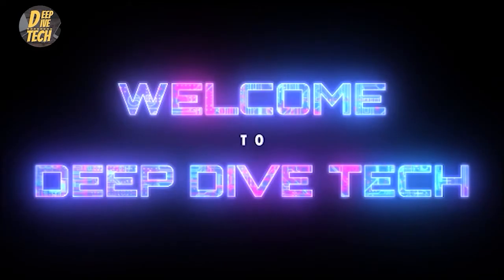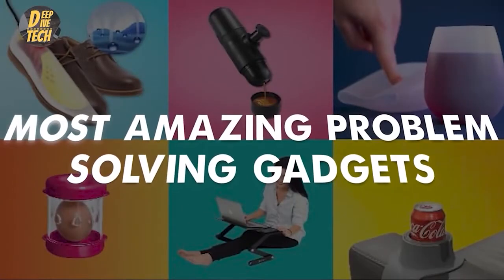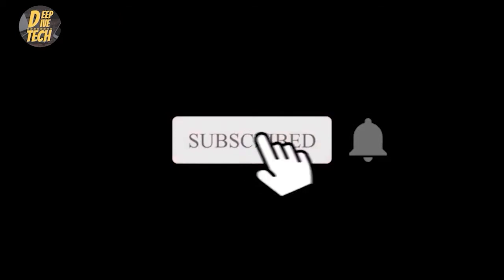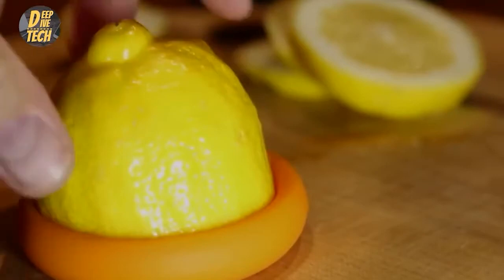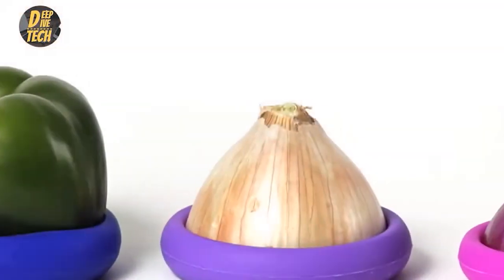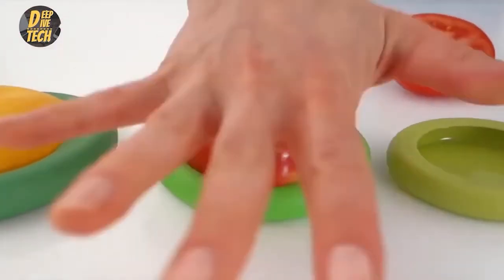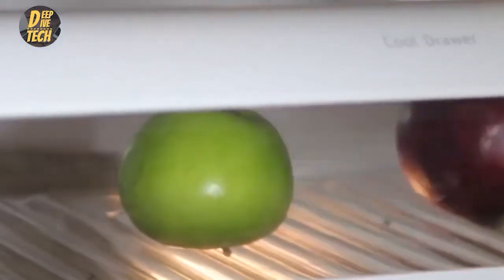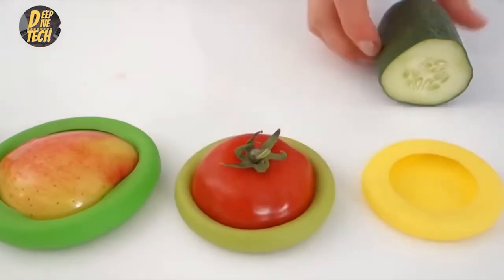Silicone food saver - Food Huggers - How to keep fruits and vegetables fresh for long time ?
Welcome to Deep Dive Tech.

silicone food saver - food huggers - silicone food savers. 4pcs reusable silicone food saver rubber lids keeper. Used for keeping food fresh for longer period of time.

Are you looking to buy some Deep Dive Tech apparel. Then look no further as we sell anything from T-Shirts to Phone Cases and Throw Pillows.

If you are interested in learning how to create a faceless YouTube channel that can generate passive income on a monthly basis just like this one, then join our FREE LIVE WEBINAR. That's right absolutely FREE LIVE WEBINAR!! All you have to do is click down below to find out if your dreams can become a reality. See you in the webinar.